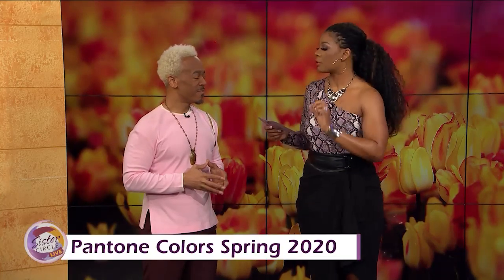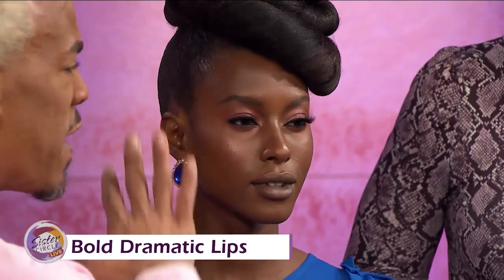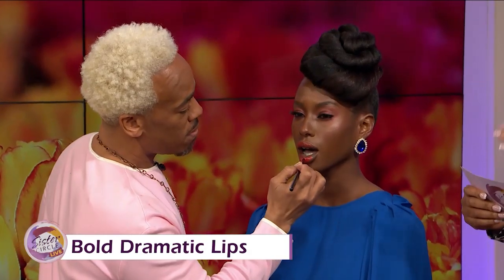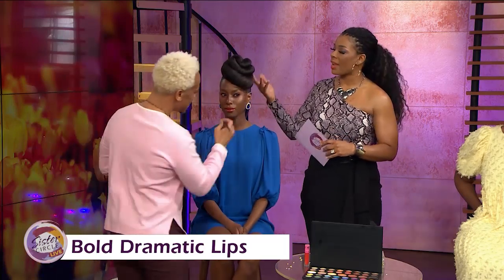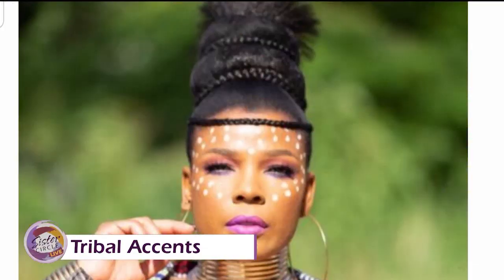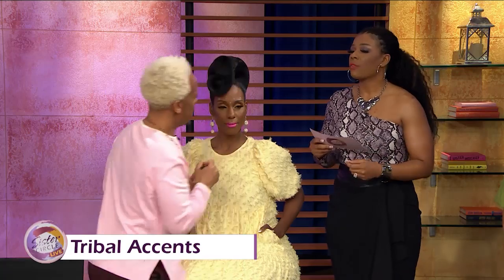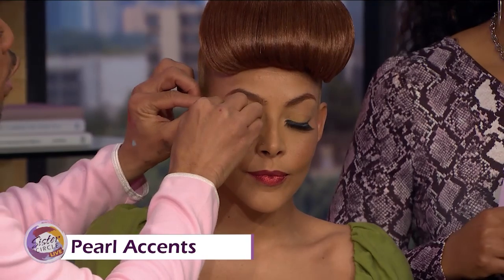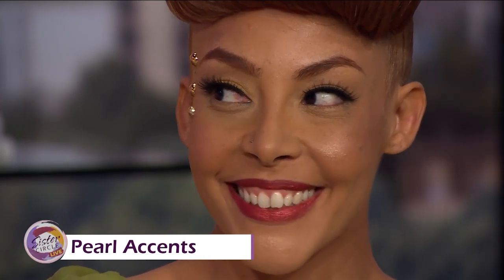Sister Circle | Spring Glam Makeup Looks with Kelvin Myers | TVONE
Celebrity makeup artist Kelvin Myers knows how to beat a face honey!  He came down to The Circle to share a few expert tips on how to create spring makeup glam looks at home.